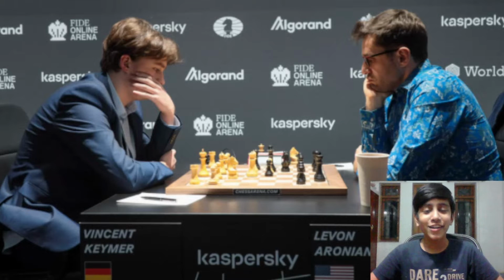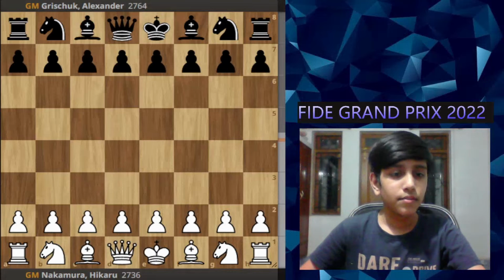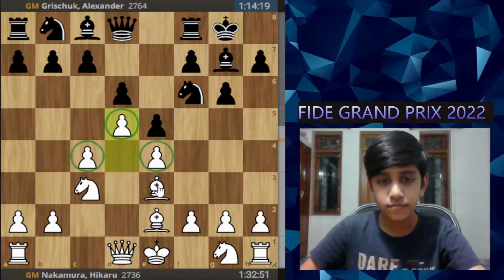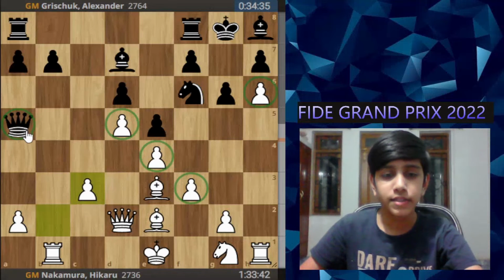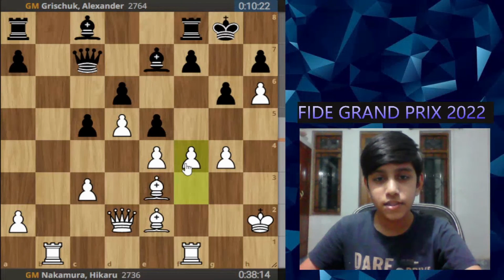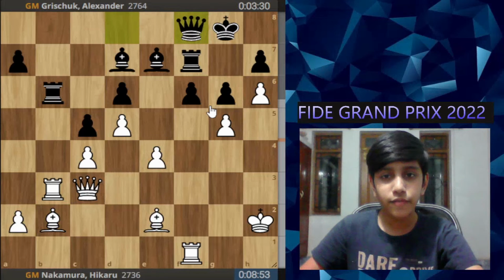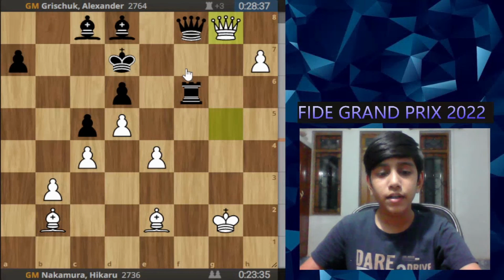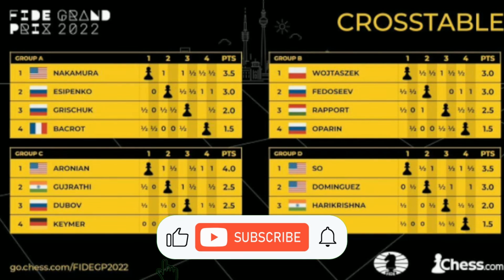Aronian, through! Other groups' results awaited | Fide Grand Prix 2022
In this video, AFM Edrick Vaz does a recap of round 5 of the Grand Prix Chess Tournament 2022.